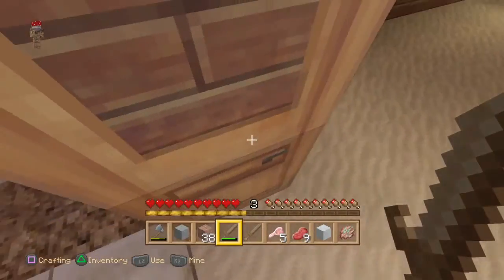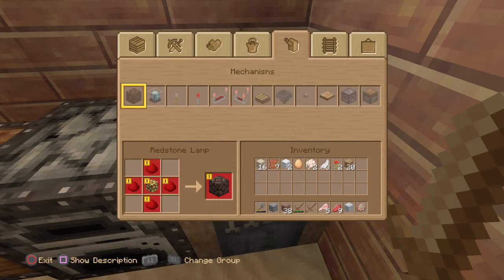Minecraft survive ep 4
Watch me survive in the wild